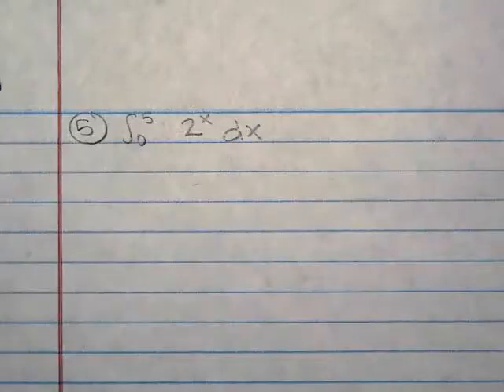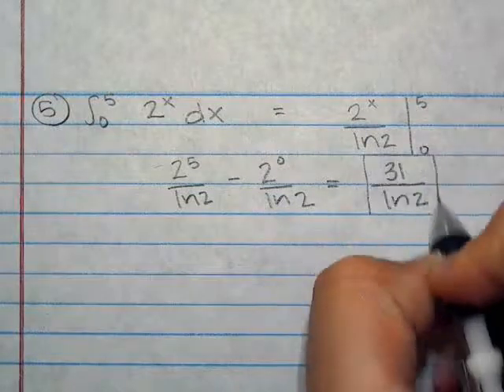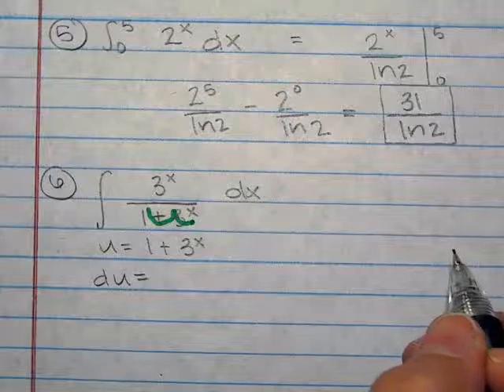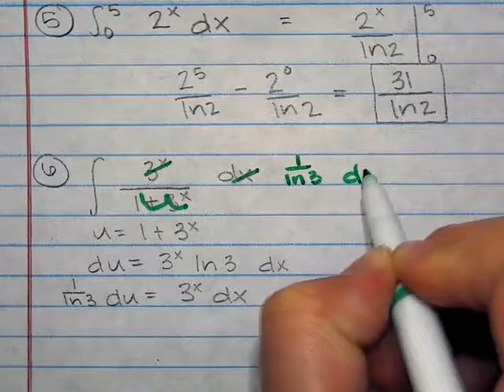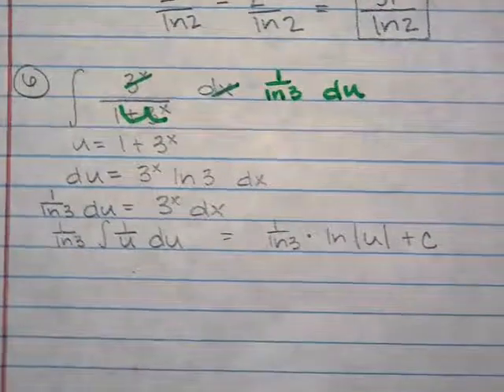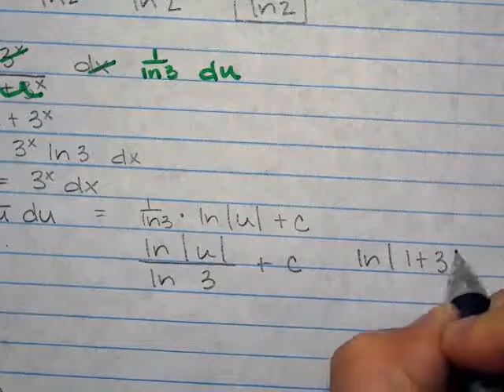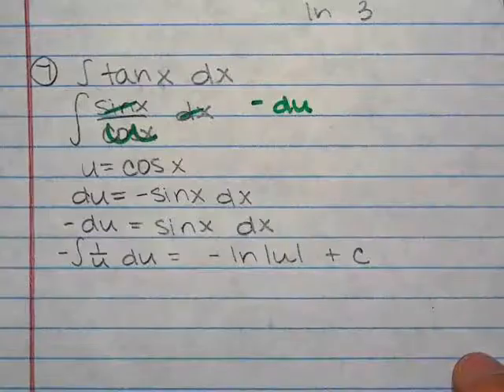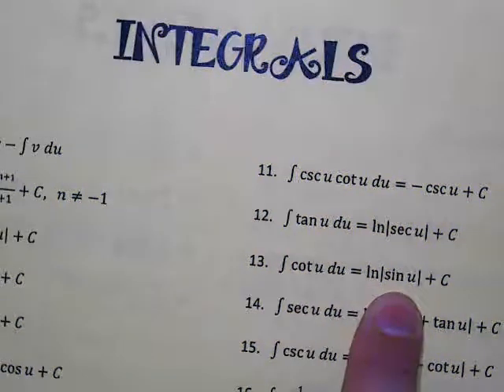Integrating Exp and Log Functions Class Notes